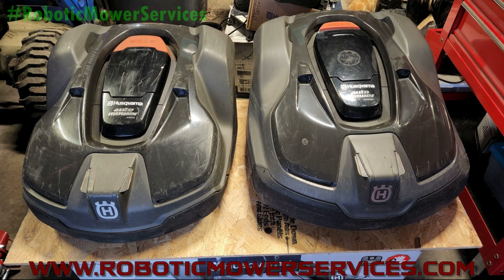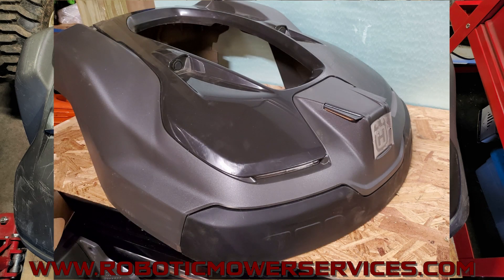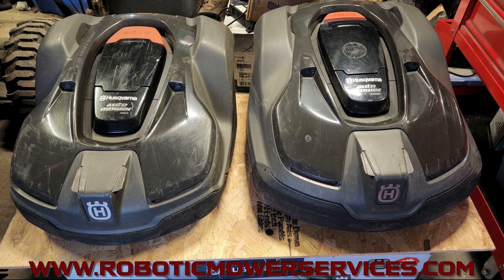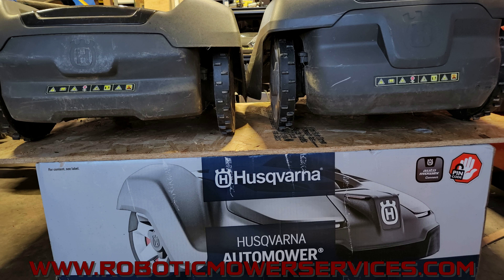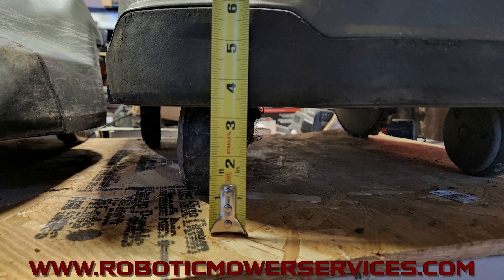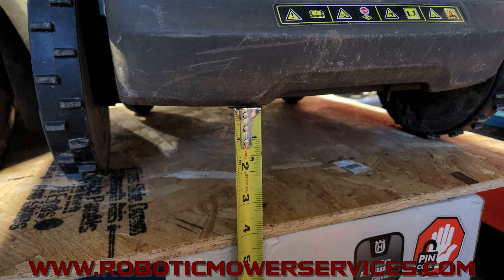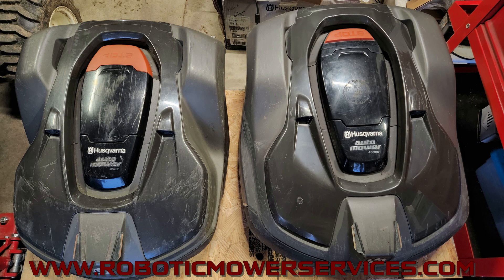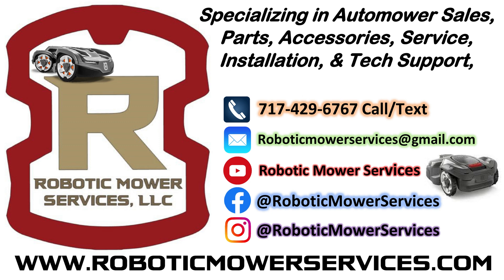Husqvarna Automower High Cut Vs Low Cut Info: Top Shell Differences & Important Safety Info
In this video we give some important information about the differences between the shell (body) used on a high cut mower (430XH, 450XH, 520H, 550H) Automower and the shell (body) used on low cut (430X, 450X, 520, 550) Automowers. It's important to know which body is used on which type of mower because it can affect the balance of the mower and compromise the safety of the Automower. Converting a low cut Automower to a high cut is something that most people can do on there own, but you need to make sure that the proper body is used when converting your mower. The body used on the high cut mowers is wider and taller than the body used on low cut mowers. The reason for this is to help balance the mower since it is 1 inch taller and to keep the front bumper height at a level where the mower will bump into objects rather than running over them. Of course since this is the most expensive part (By FAR!!) used in the process to convert a low cut Automower to a high cut Automower, many people think that they can save money and reuse the low cut body. Doing this makes the Automower unsafe because the front bumper will be higher and the mower will end up running over objects that would normally set off the collision sensor and cause the mower to turn and go a different way.